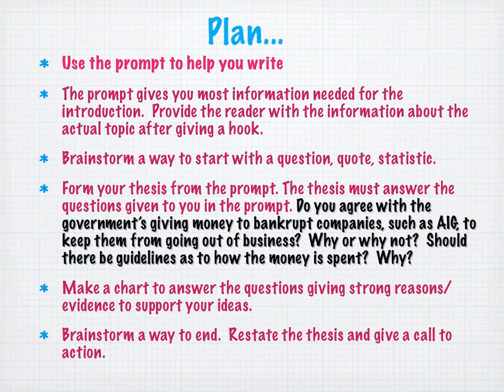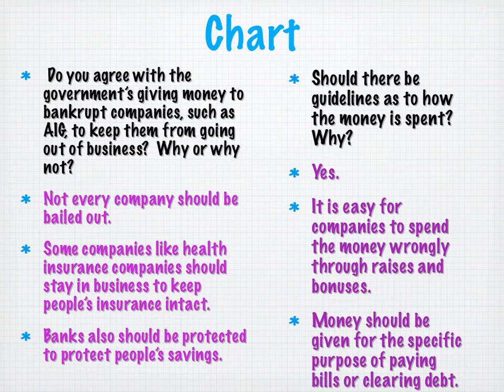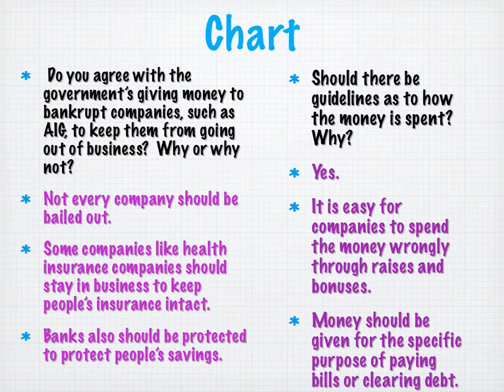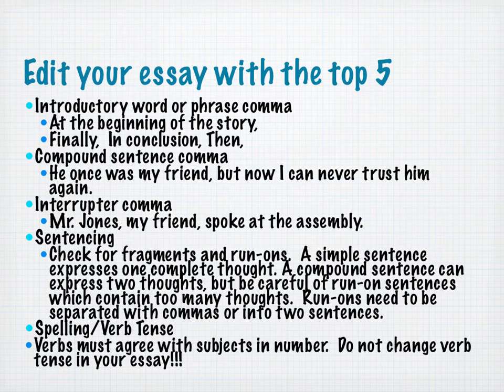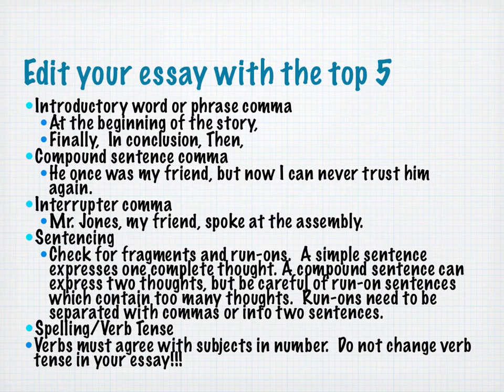Persuasive Essay.mov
Persuasive Essay Tutorial